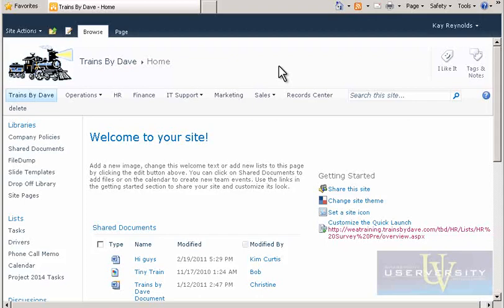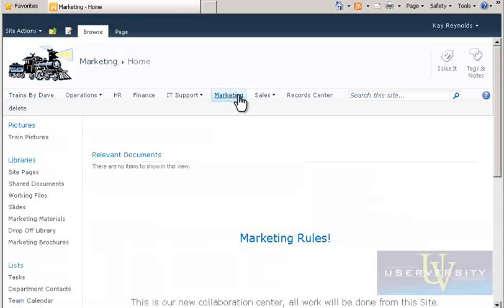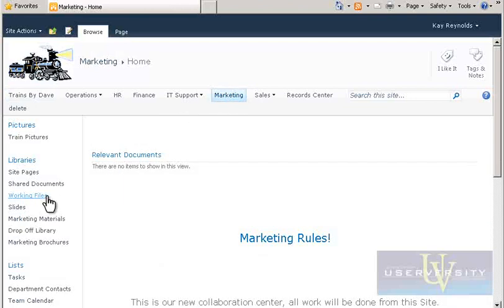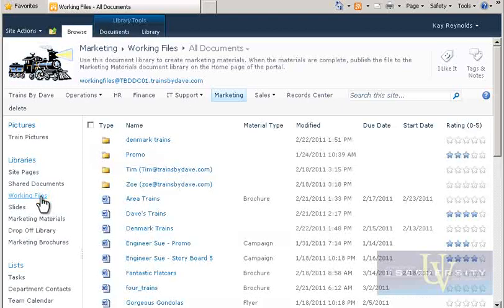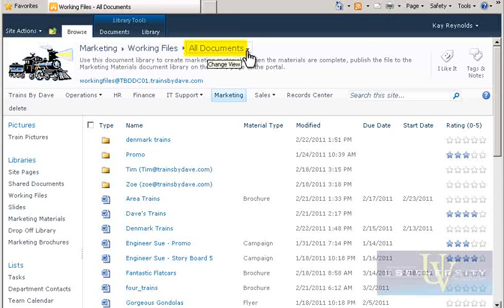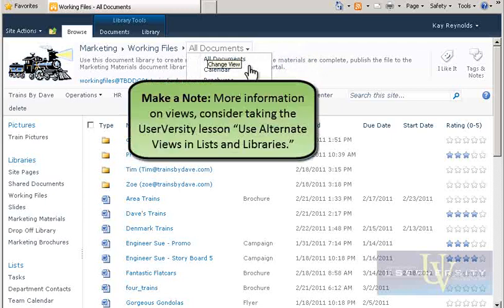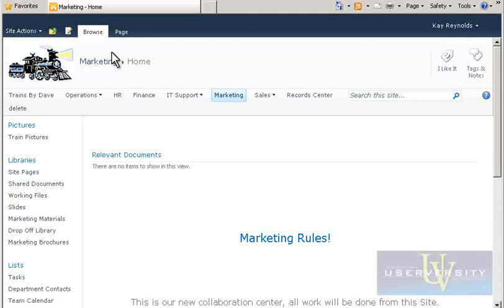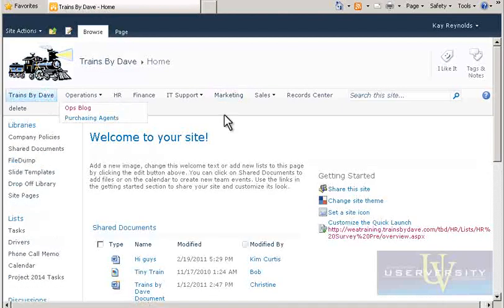UserVersity: Use Top Link Bar and Breadcrumb Navigation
Lesson: Navigation in SharePoint

In this demonstration, you will learn how to use the top link bar and breadcrumb navigation on a SharePoint Site.

.The top link bar is used to navigate to different sites on the main site or portal. Once you are on a site, breadcrumb navigation is useful for determining your location on the site. Breadcrumb navigation can also be used to navigate within the site.
(For this demonstration, let's assume you are Karla, who is part of the Marketing team at Trains By Dave. You want to navigate to the Shared Documents library on the Marketing Site, and then navigate back to the Marketing Home page.)